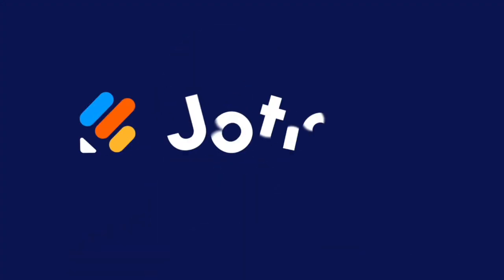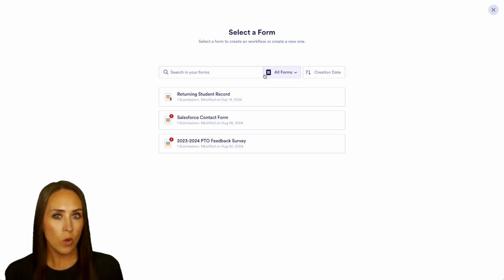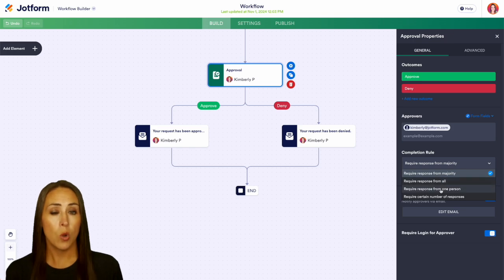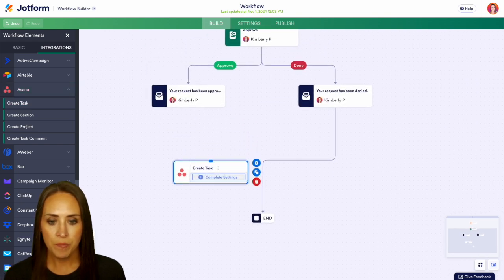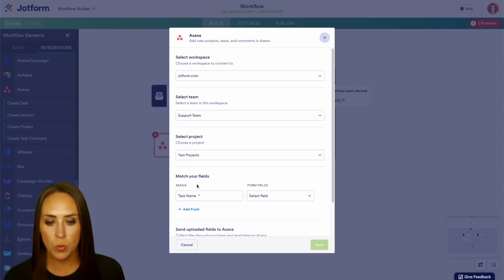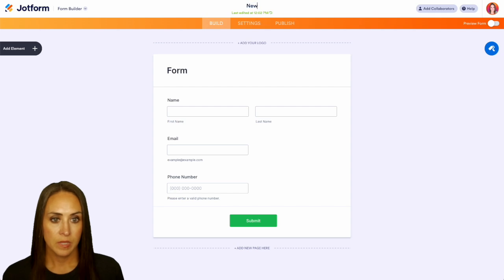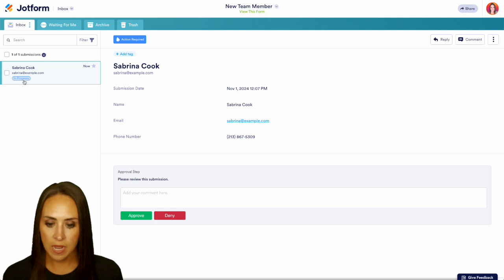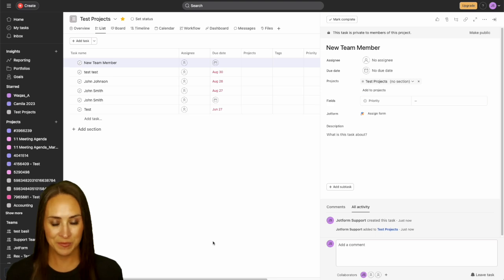How to Integrate Asana With Jotform Workflows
Jotform Workflows lets you integrate with your favorite apps and tools, such as Asana, to automate your processes and boost your productivity even more. Learn how in this quick and easy video tutorial from Jotform.